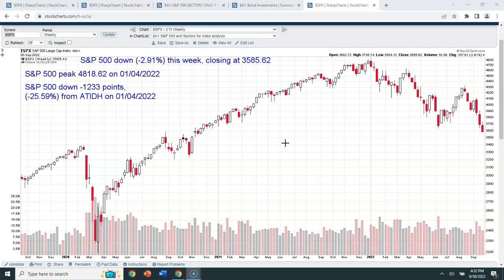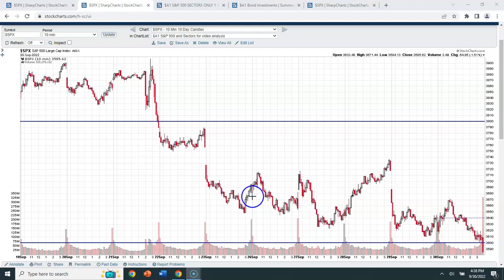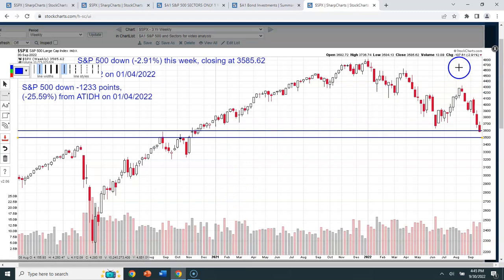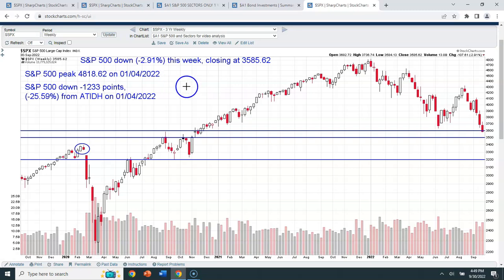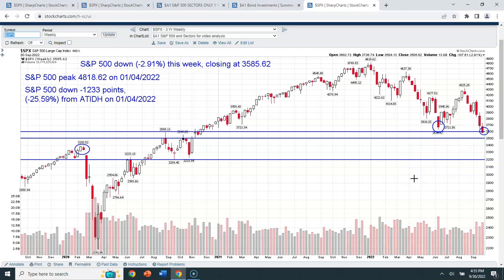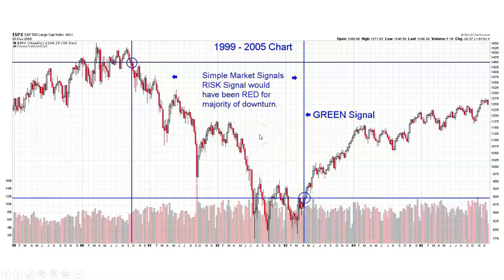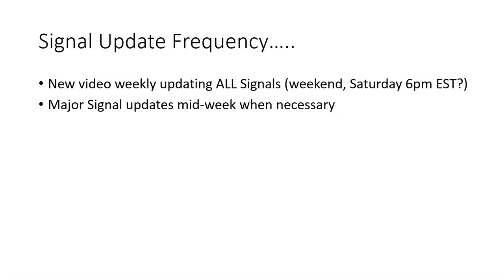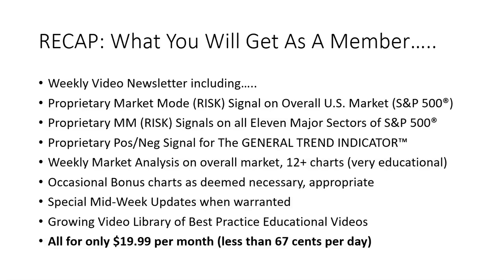S&P 500® Technical Analysis of Stock Market Week Ending 09/30/2022 (Friday September 30th, 2022)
In this video, S&P 500® Technical Analysis of Stock Market Week Ending 09/30/2022 (Friday September 30th, 2022), we will look at the S&P 500® from a Technical Viewpoint. We will look at the S&P 500® under several different time-frames. I will show you important support levels to watch, as well as other key data points to keep an eye on. This is a very informative video!